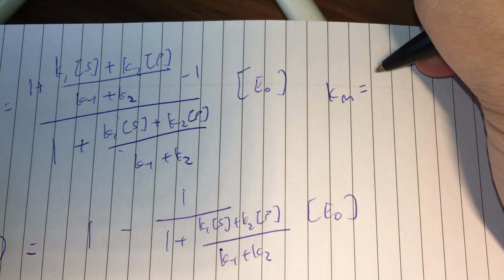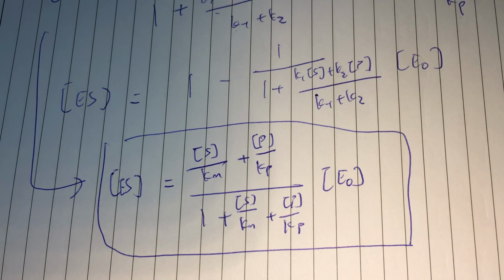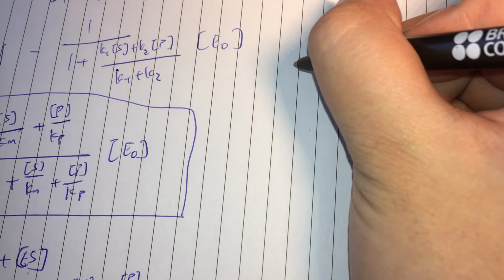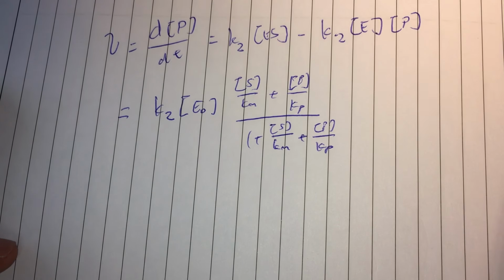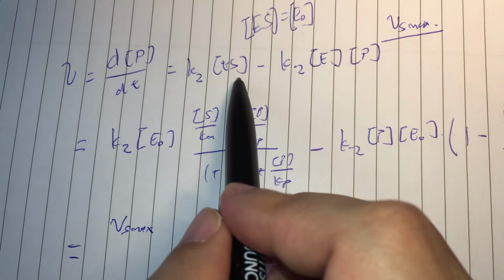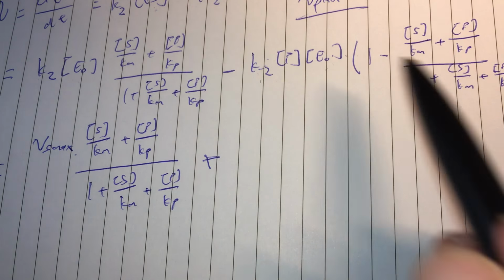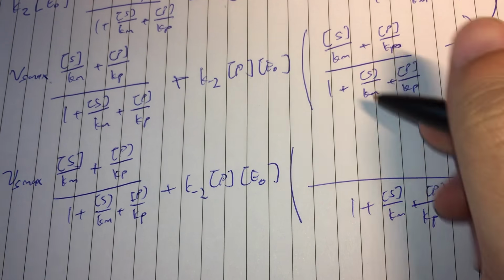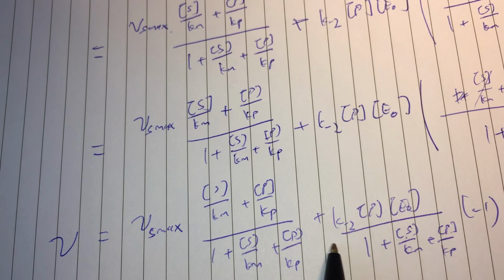Enzyme Kinetics - Non Initial Rate Derivation Part II